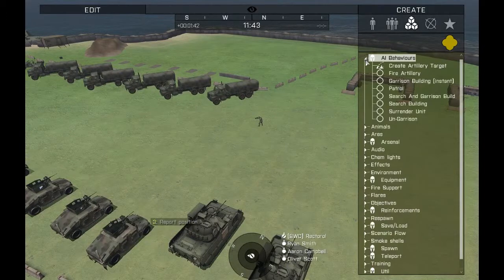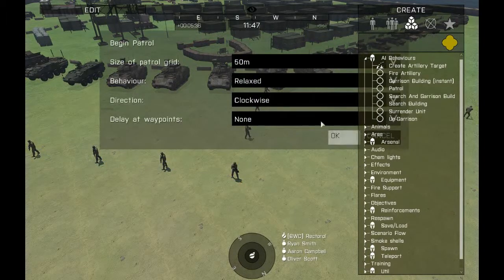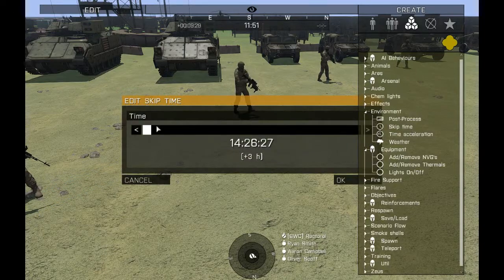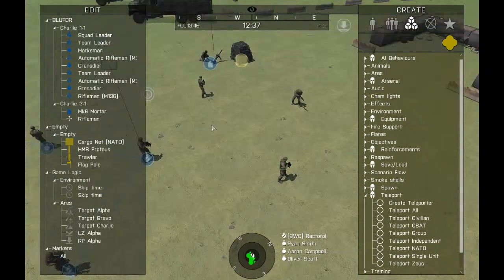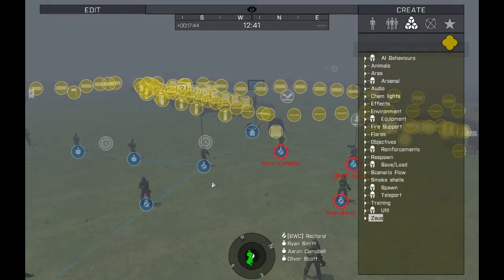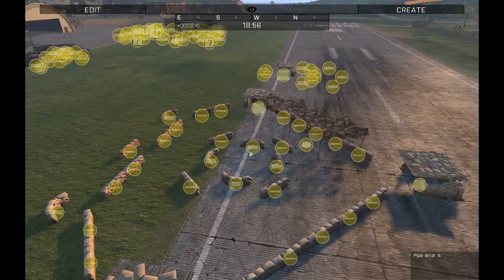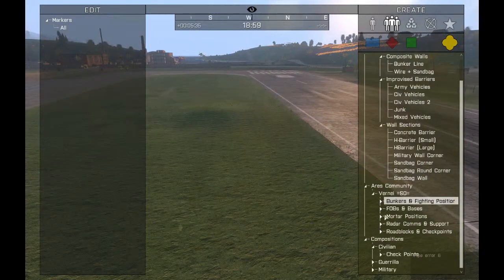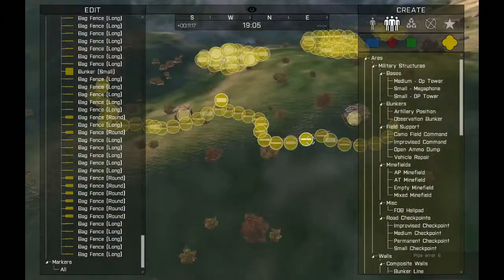BWC Dynamic Combat Operations, Arma 3 MCC/Zeus Tutorial Part 3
BWC (Black Widow Company) hosts a Tutorial on how we approach dynamic combat operations.

In Part 3, I go over ARES Functionality.